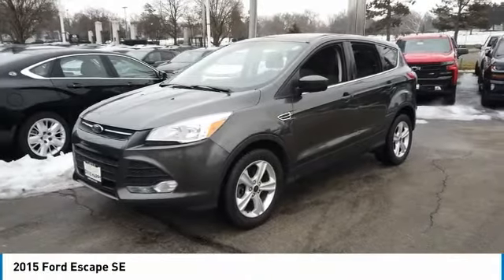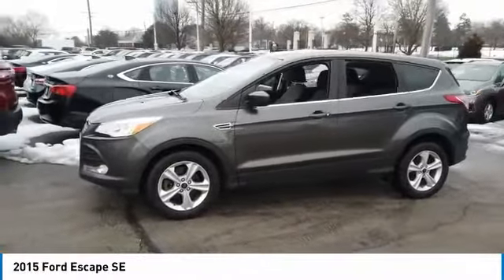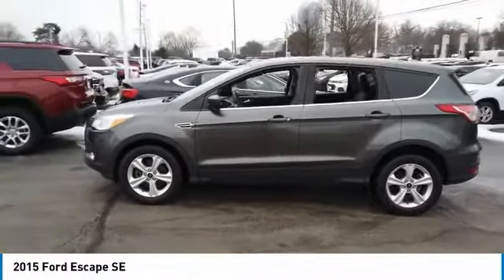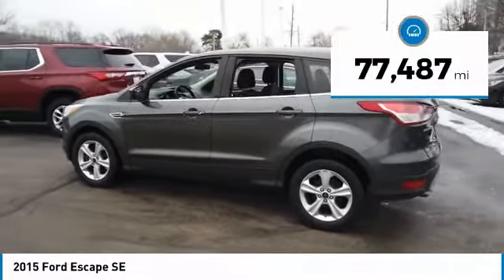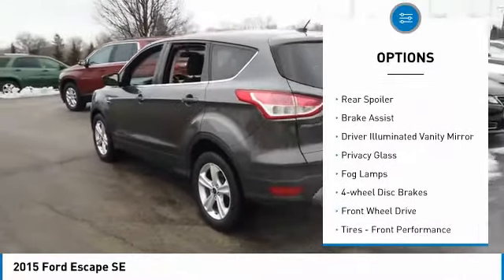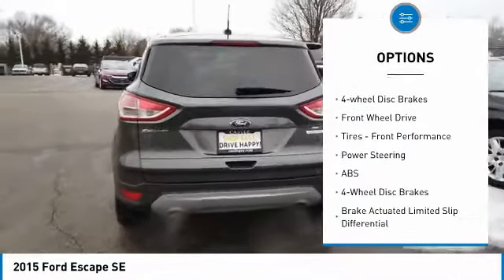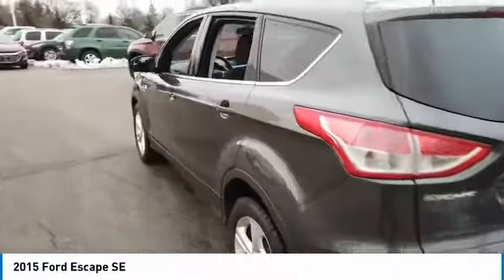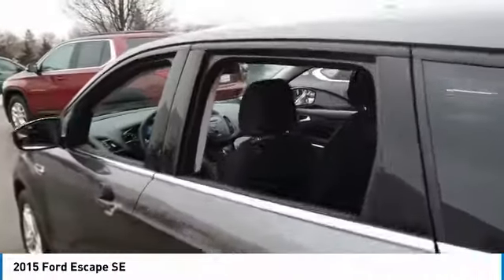2015 Ford Escape C1401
2015 FORD ESCAPE Villa Park, IL
Stock# C1401

Castle Chevrolet
400 E Roosevelt Road

**A MUST SEE, **ALLOY WHEELS, **CLOTH SEATS, **LIKE NEW, **MY-GIG AM/FM/CD/MP3, **PANORAMIC MOONROOF, **POWER LOCKS, **POWER WINDOWS, **REAR BACK-UP CAMERA, **VILLA PARK, IL. Gray 2015 Ford Escape SE FWD 6-Speed Automatic EcoBoost 2.0L I4 GTDi DOHC Turbocharged VCT

22/30 City/Highway MPG

Awards:
* JD Power Initial Quality Study (IQS) * 2015 KBB.com 10 Best SUVs Under $25,000 * 2015 KBB.com Brand Image Awards